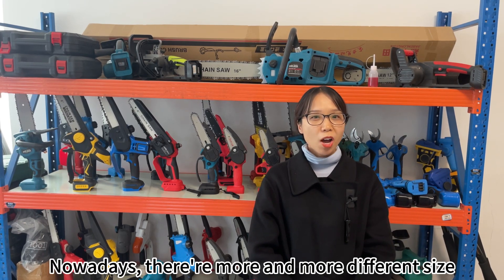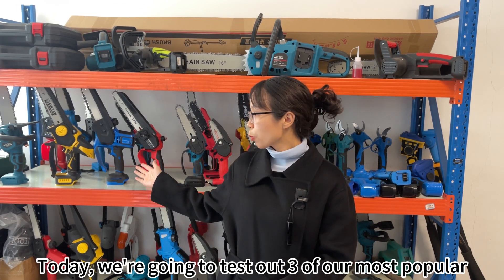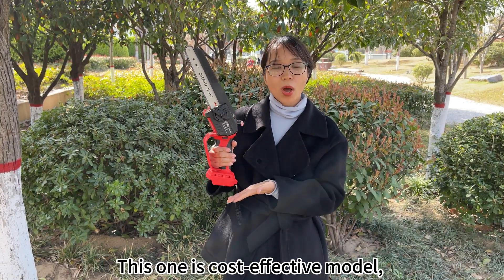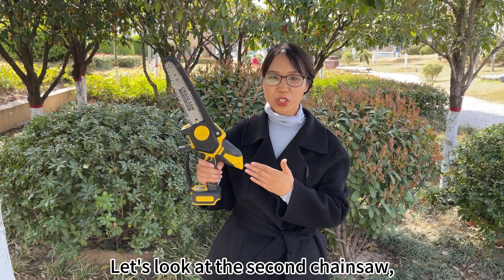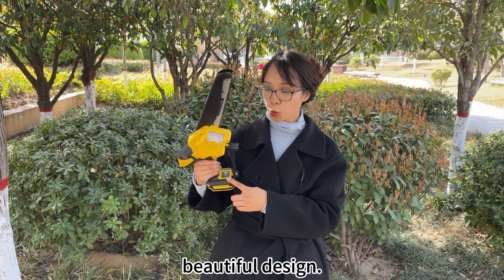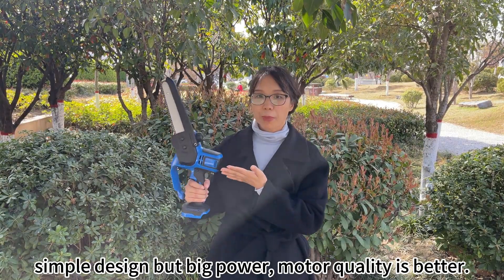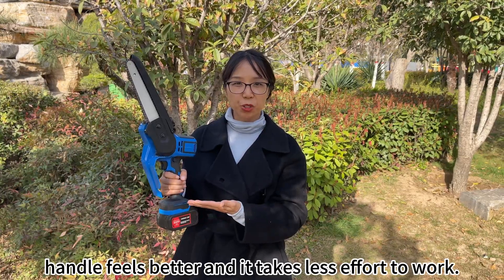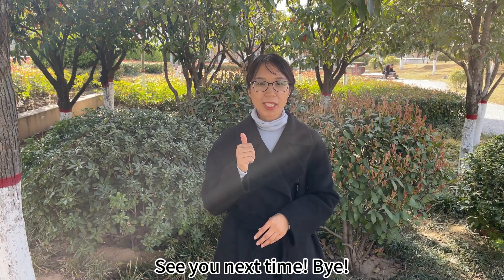Mini Chainsaw Cordless 8 inch Review 2024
Mini Chainsaw Cordless 8 inch Review
we will be testing three popular 8-inch chainsaws to see how well they perform. Among the myriad of 8-inch chainsaws, these three chainsaws receive the most positive customer feedback